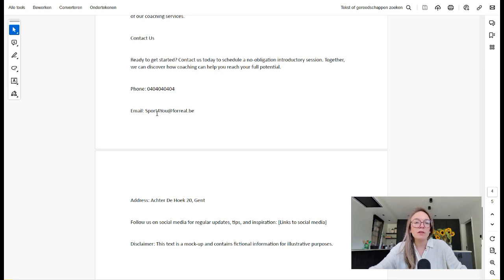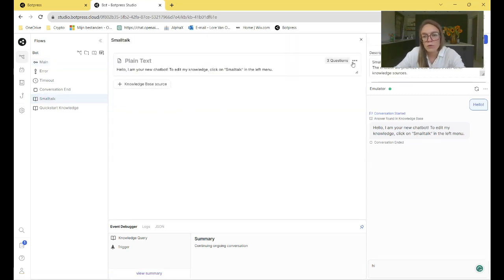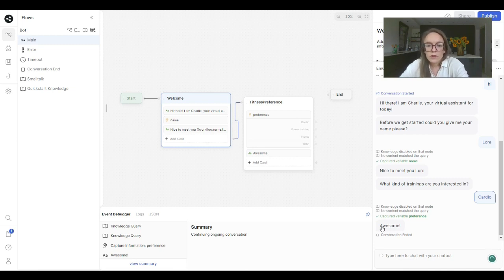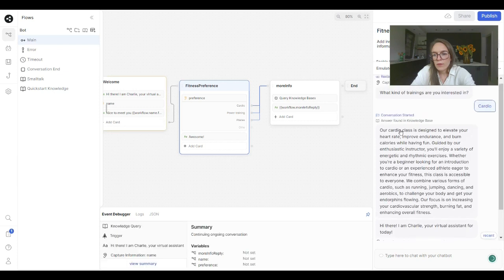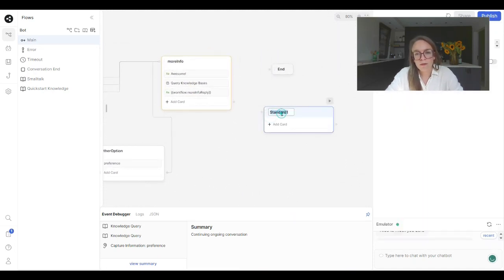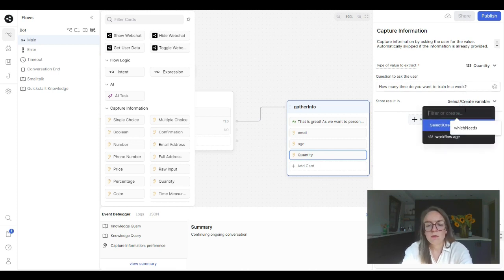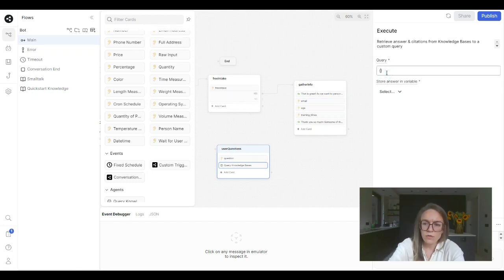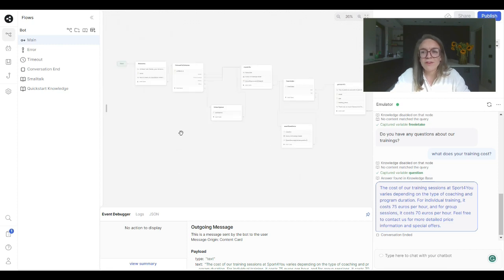Learn To Build Custom Trained AI ChatBots (2023 Botpress Tutorial)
🤖🚀Unlock the power of AI chatbots in this comprehensive tutorial! Discover how to create a personalized chatbot using the innovative Botpress platform. Elevate your website's conversion rates as we guide you through the process. The chatbot is designed to proficiently address customer inquiries while efficiently gathering essential information. Join us on this journey to AI chatbot mastery!

🔗 Connect